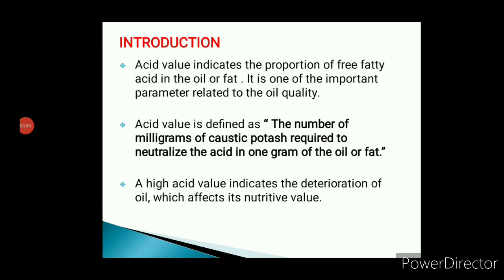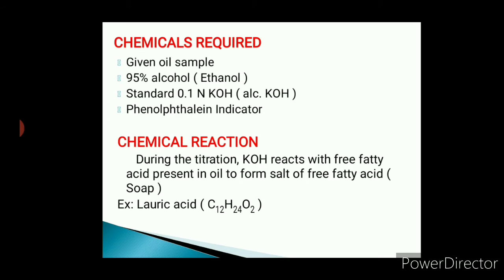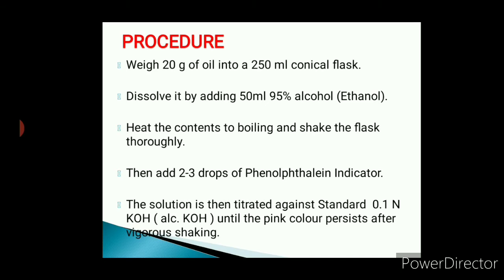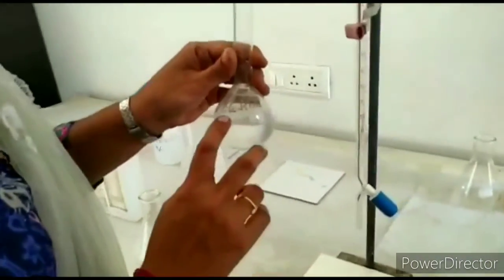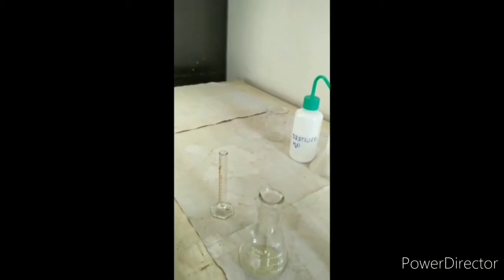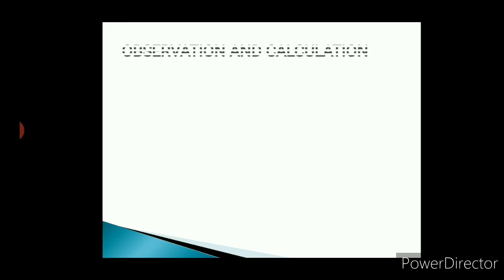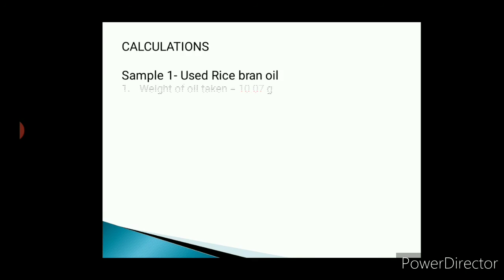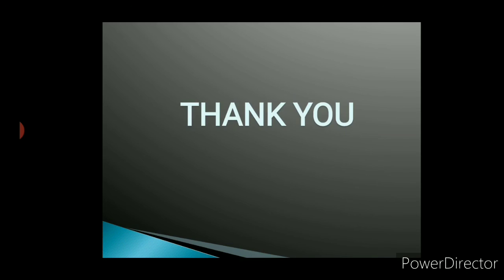Analysis of Acid Value of Oils/ By Swati Kalgutkar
Determination of Free Fatty Acid Value of Oils